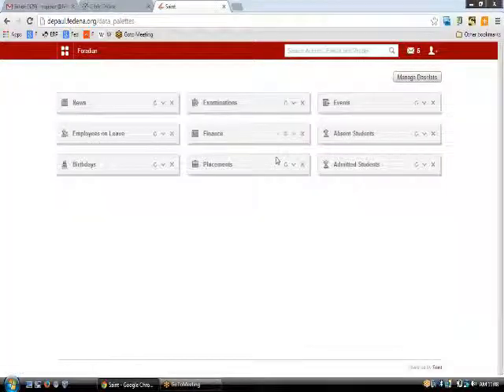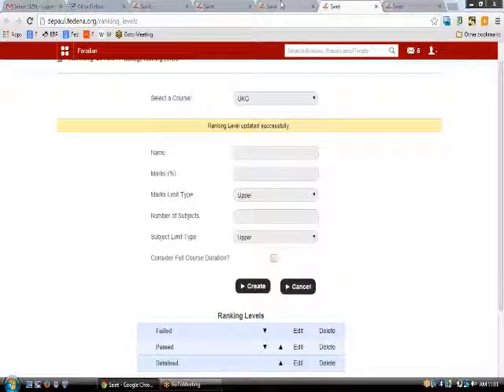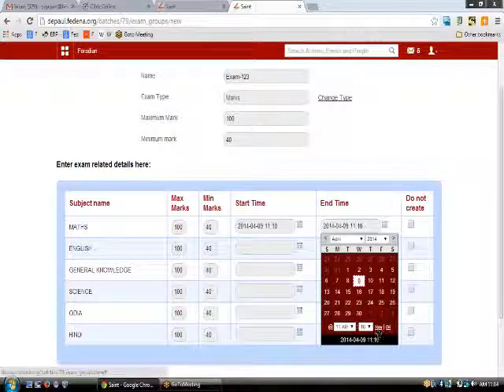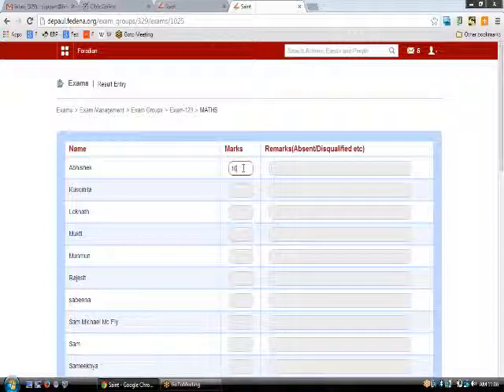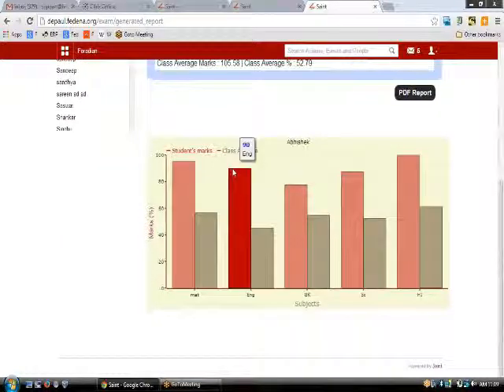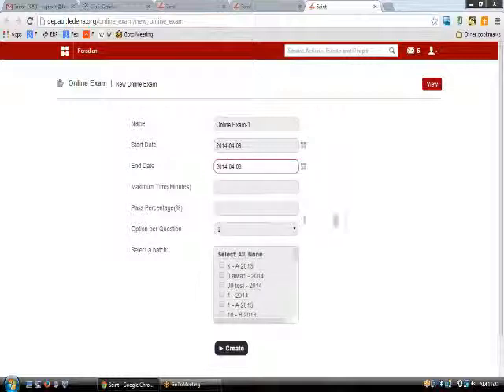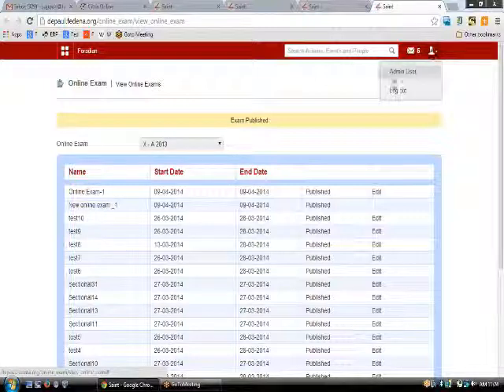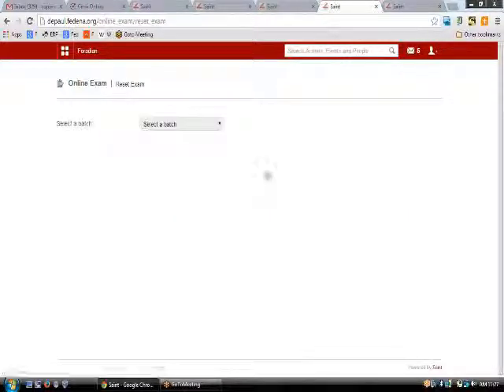Fedena Webinar on Examination Module - April 9, 2014